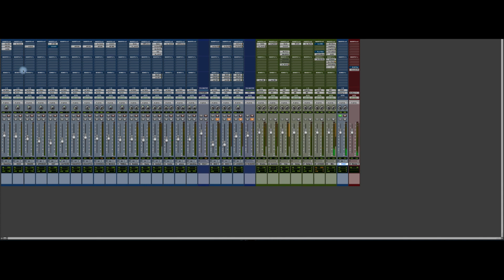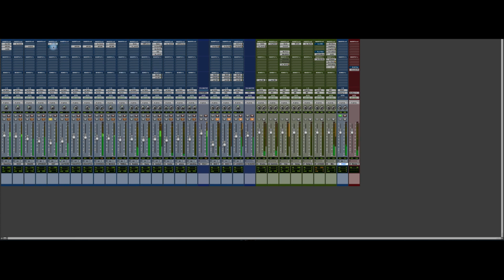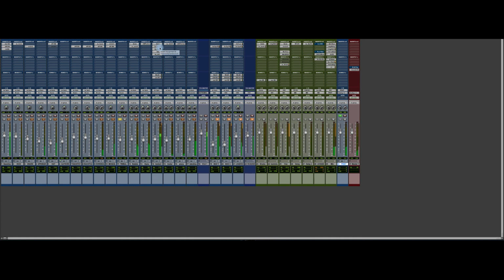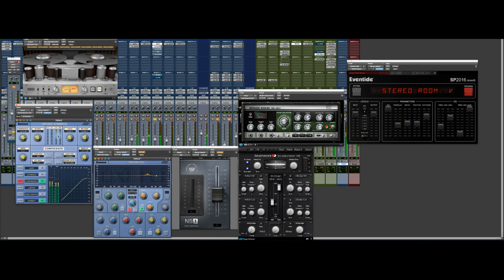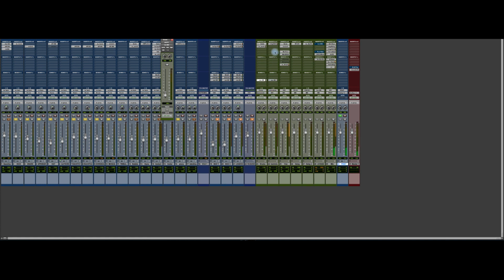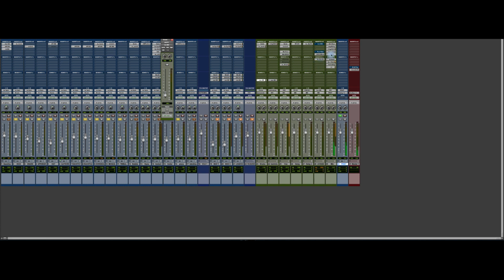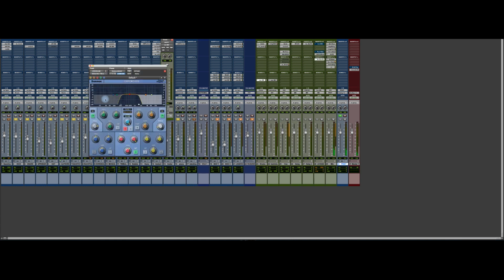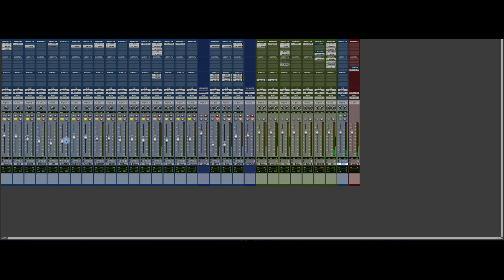Reggae Mix Breakdown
I show how i mixed a track and all of the plugins